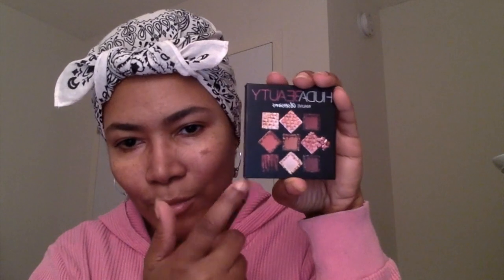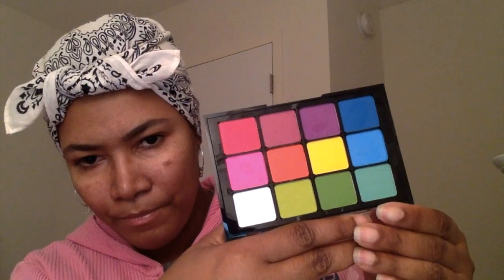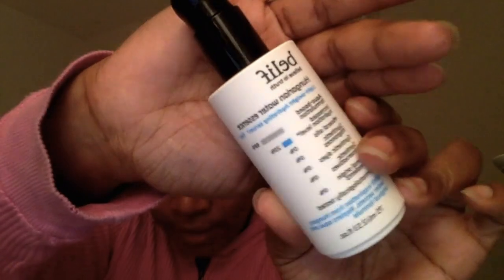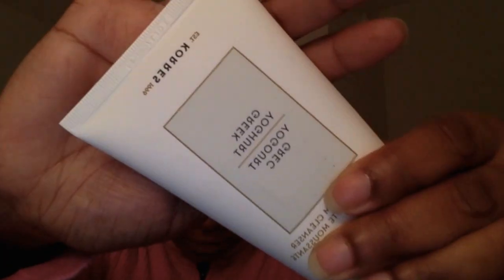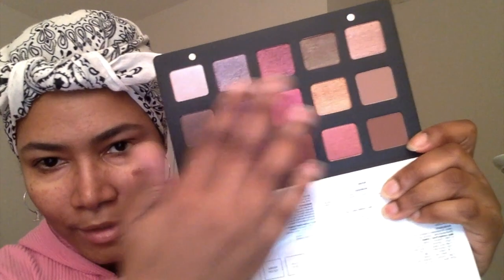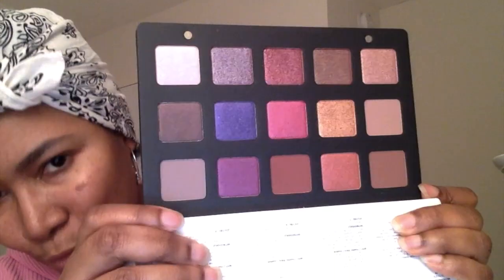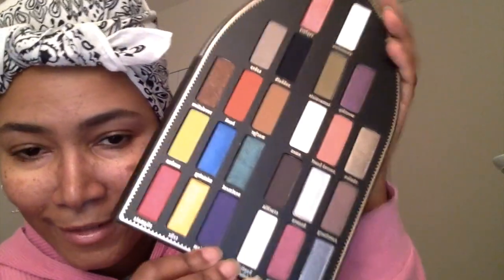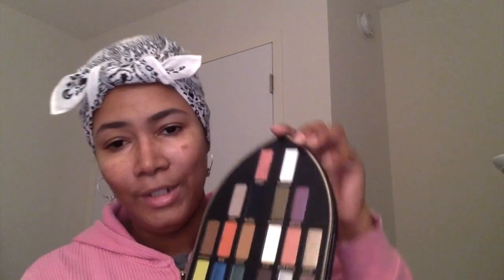Sephora VIB Haul || November 2017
Hi Guys!!! Here it is. My Sephora ViB Haul. Hope you enjoy. OPEN ME! CLICK SHOW MORE!

Products Mentioned
Korres Greek Yogurt Foaming Cream Cleanser
Elizabeth and James Nirvana Bourbon
Viseart Editorial
Kat Von D Saint and Sinner Eyeshadow Palette
Natasha Denona Lila Palette
Clinique blush Pop (Fig Pop)
Belif Hungarian Water Essence
HudaBeauty Mauve Obsessions